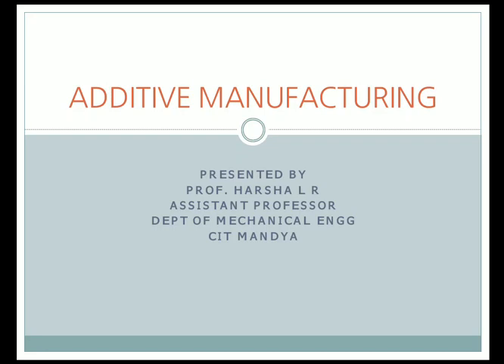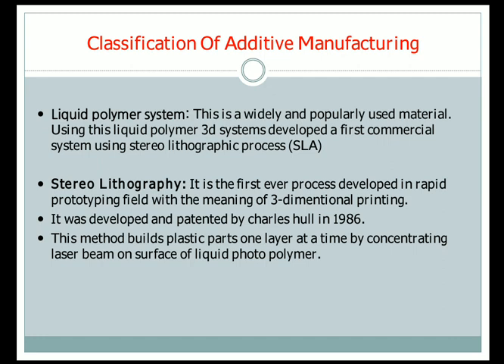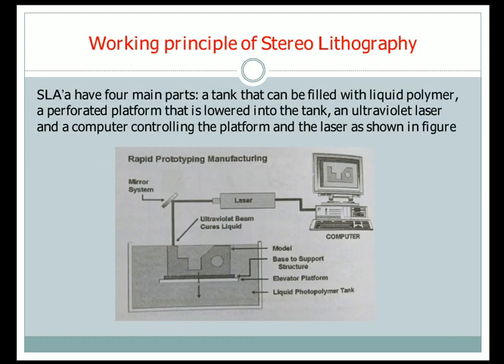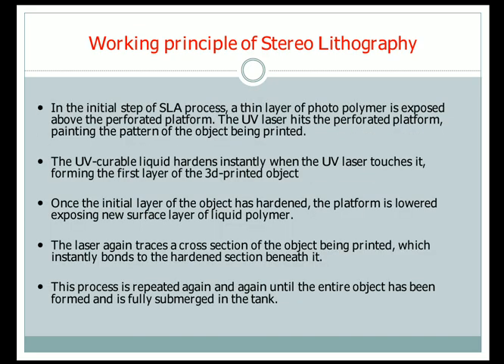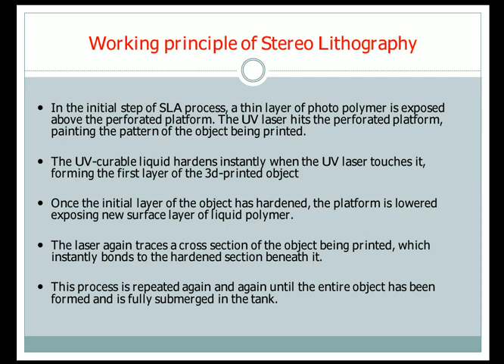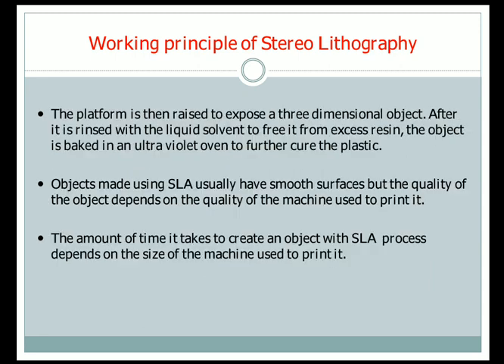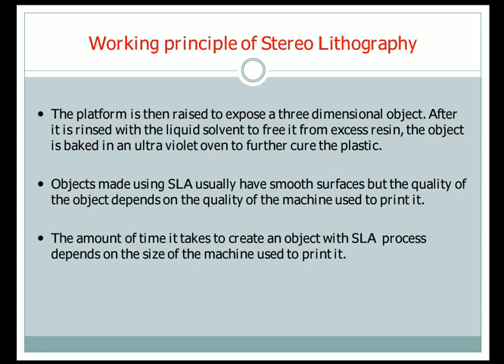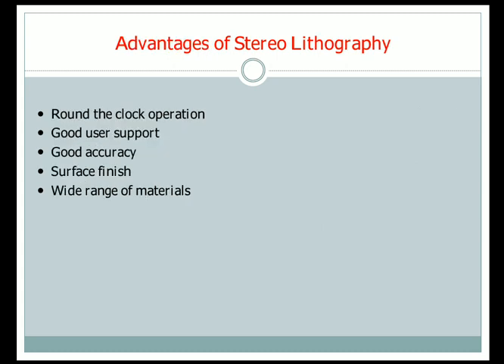Classification of Additive Manufacturing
AM M1